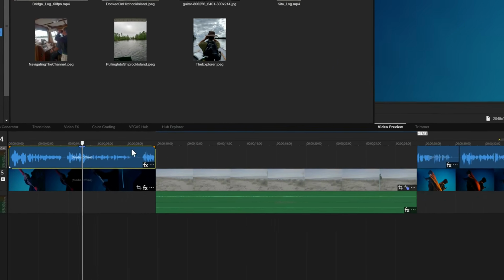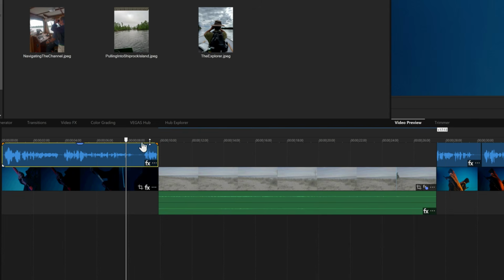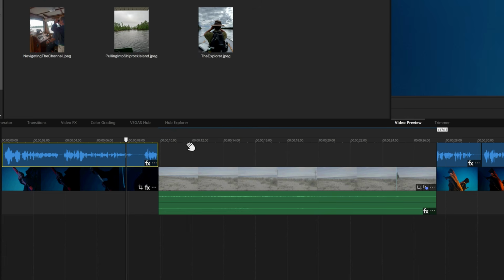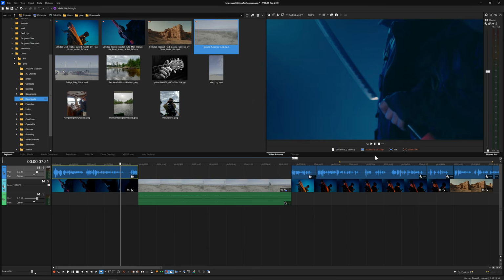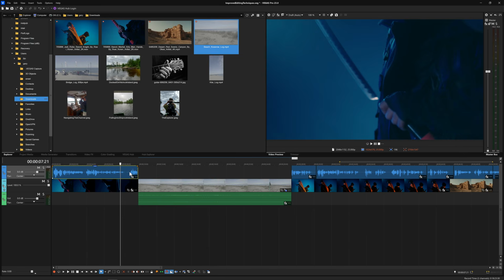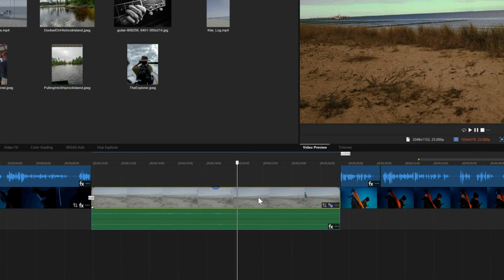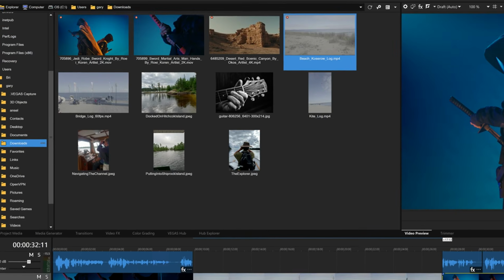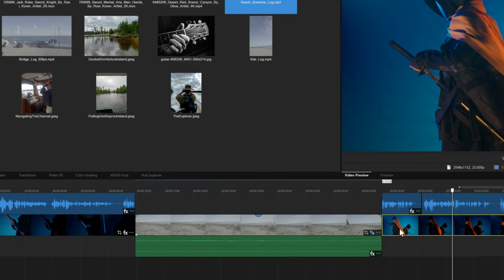Improved Editing Techniques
Small changes. Big impact.
Based on your feedback, VEGAS Pro 23 introduces workflow improvements that make editing in the timeline smoother, faster, and more comfortable than ever.